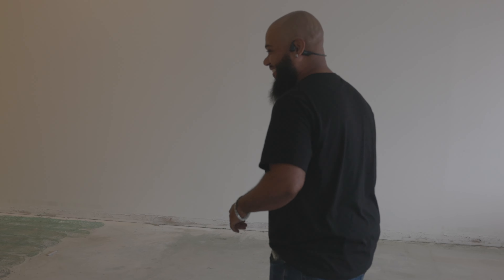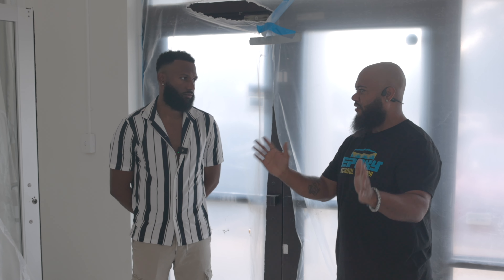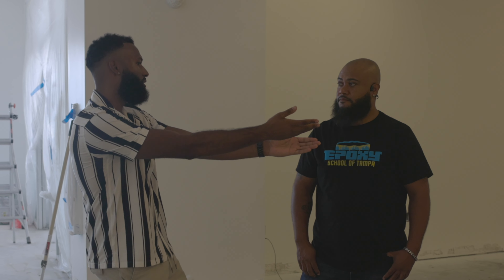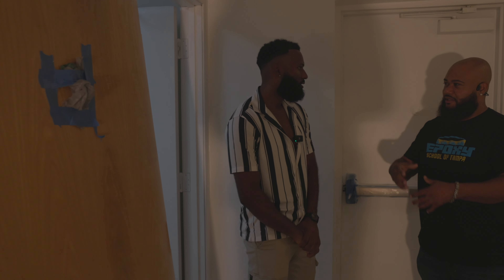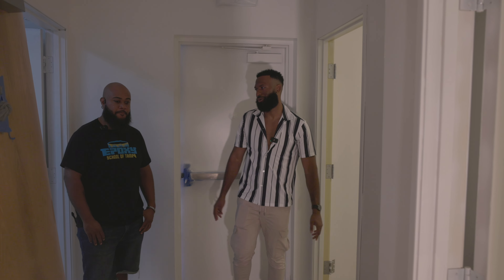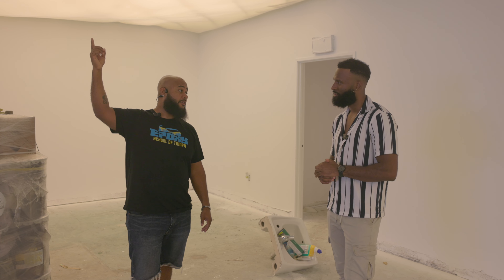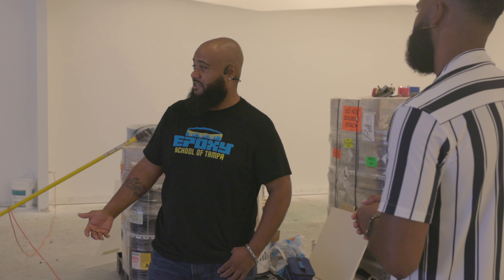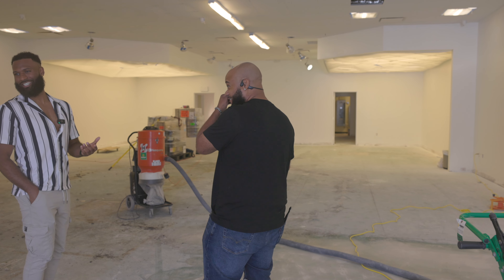How This Tampa Florida Father Is Building A $10k/Mo Event Space Business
In this video we meet up with Omar,  one of the CEO's of the newest event space in Tampa FL.

If you’re new to my channel, my name is Brian Waldron. I’m the founder and CEO of Mannekin, leading event space consulting and scaling company in America. It’s a family office, which is just a formal way of saying we invest our own time, money and energy  into event space owners. Our client portfolio currently holds over 400+ venue and future venue owners. Given this is a YT channel, and anyone can claim anything, I’ll give you some stuff you can google to verify below.

21: Graduated with my BBA in Real Estate Investments from Baruch College in New York
22: Worked as a server at an italian restaurant because I couldn’t find a job out of college in my field
22: Started working at an event space in Brooklyn to make extra cash. Eventually got my own.
23: Didn’t know anything about the space and went completely broke. Learned about digital marketing and did $15k my 3rd month in business. Opened up a second space and did $30k/mo.
25: COVID happened - went completely broke again.
25: Added the rental company. Ended up doing $1M/year with my business.
26: People started reaching out about consulting. Created my first course “Six Figure Event Space Accelerator” showing people the steps on opening an event venue.
27: Created “Event Space Elites” - an A through Z solution showing others how to find, fund and fill their own venue.
27: Fully exit all 4 brick and mortar event space locations in all cash deals.
28: ESE crosses 400 clients and we become the #1 event space consulting firm in the country with the highest amount of clients getting funding, opening spaces, and collecting cash.

Today: We focus heavily on changing the face of the event venue industry making things easier, faster and more efficient for our clients through product and offer development. Many of our clients have gone on to open up second and third locations, or even fully exit their business like we have.

If you’re reading this, and scared to start that business - your worst case scenario is your current reality. Make it f*cking happen. You either win or you learn.

Let’s get it let’s go!

B